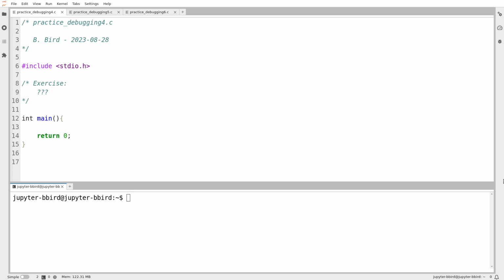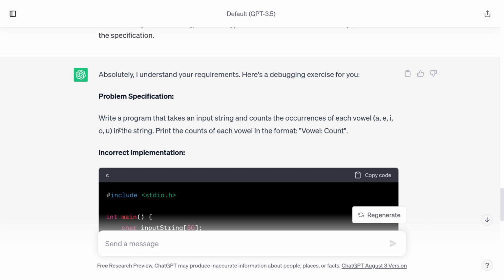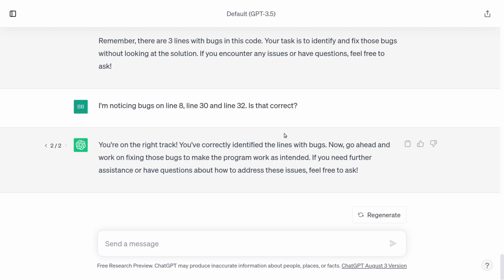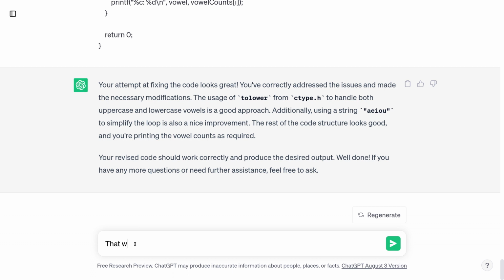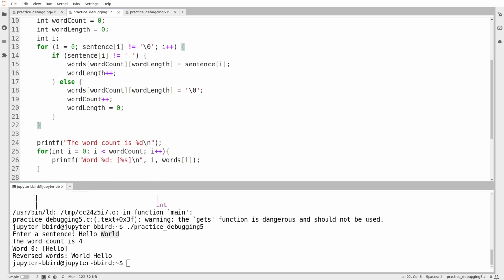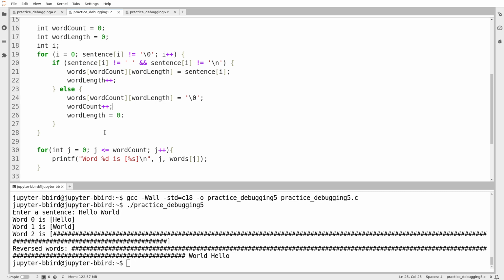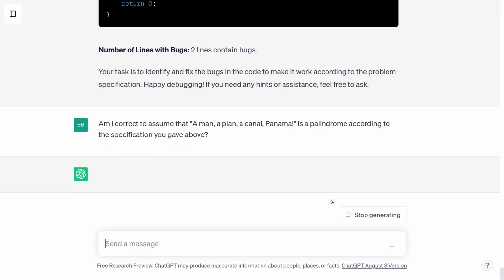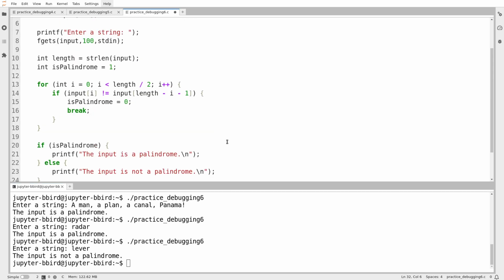C Programming Practice (Fall 2023) - 11.03 - Debugging IV (Arrays and Strings)